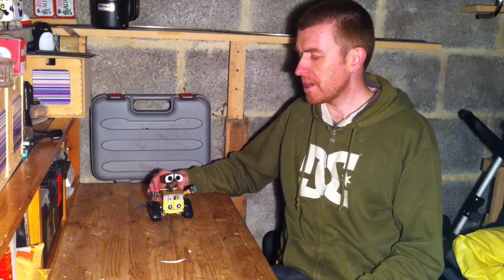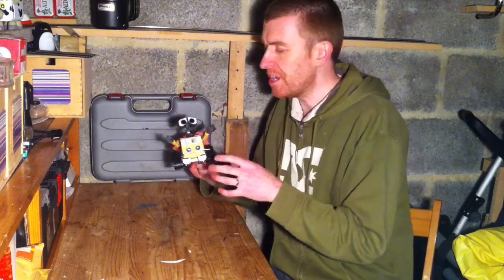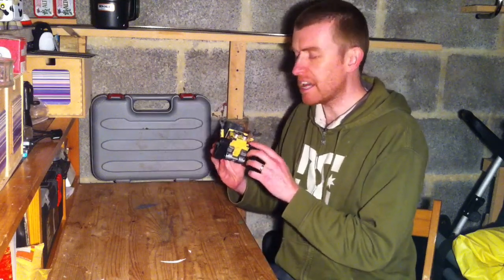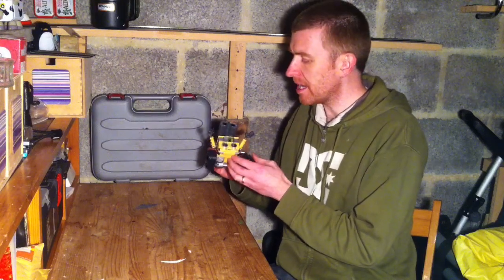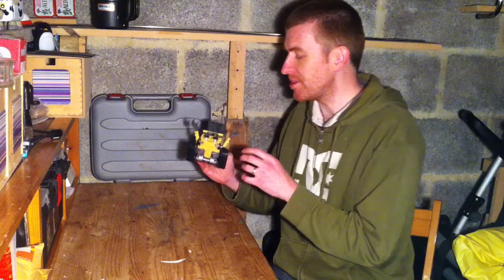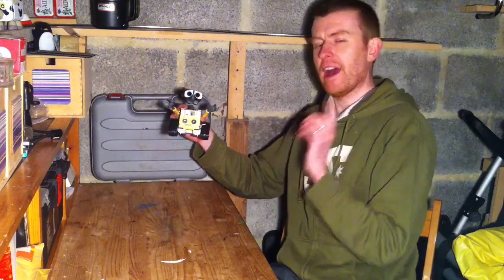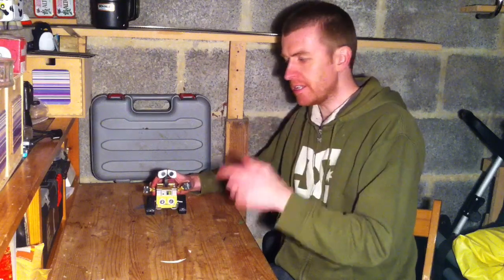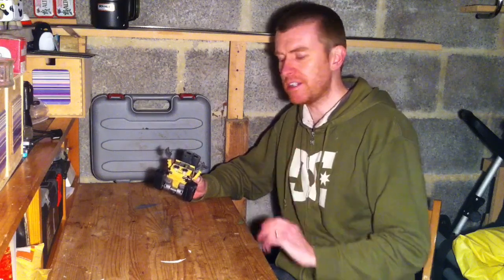Let's Make an Arduino Wall-E Room Guard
I have been tinkering around with Wall-E for some time now and soon realised that the little space there was available inside him became really restrictive in terms of what functionality I could give him.

There is just no room for everything that I wanted to do, so whilst I look for a larger alternative, I still wanted to give Wall-E a new lease of life and installed a little Ping sensor and an arduino nano to make him into a nice little room guard for my little lad. He also records the time an intruder was detected.

Thank you for stopping by the workshop.